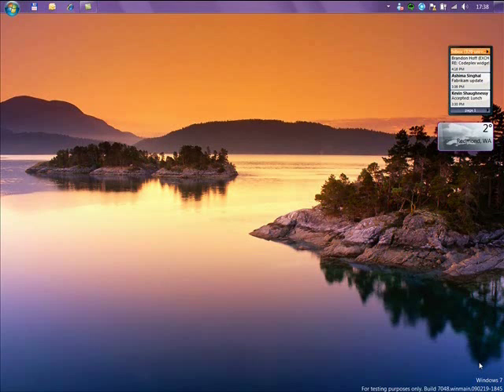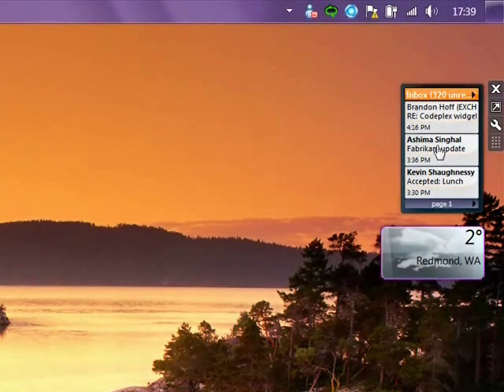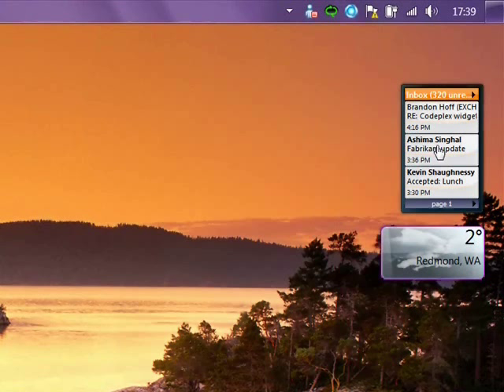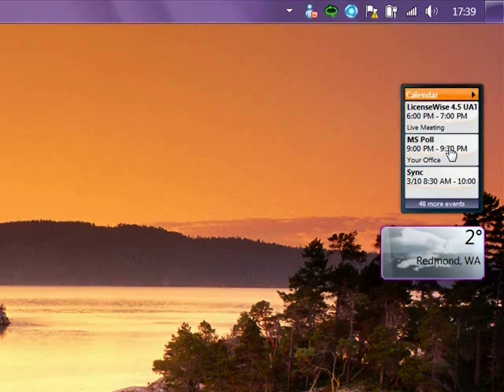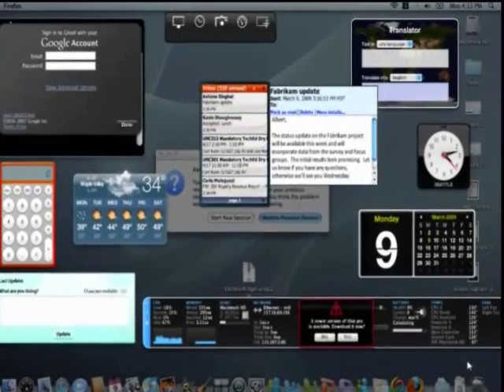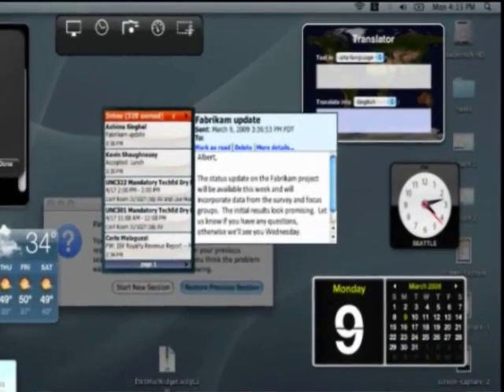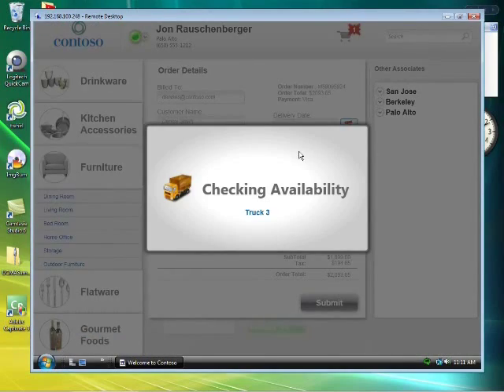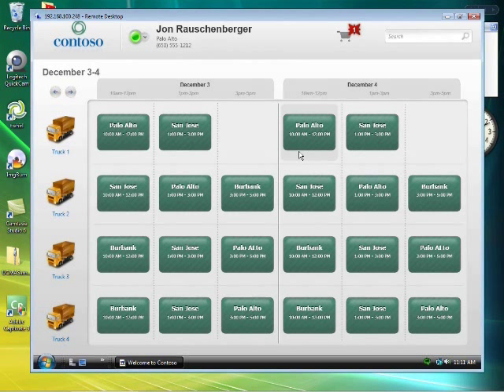Exchange Web Services What you didn't know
In Exchange 2007 we introduced Exchange Web Services (EWS) and in the next version of Exchange (codenamed Exchange 14) we've continued to invest in making EWS even easier to use, with a managed client API, and you can use standard development tools to use EWS to access and managed the email, calendar, contacts and other content in mailboxes.
EWS is a very useful API for building apps against Exchange, and is even being adopted by competitors for products such as Apple's new mail client.  To illustrate the openness take a look at the EWS-based Vista Gadget and same widget for Mac OS X - a good illustration of cross platform use of the same API.

(Exchange Web Services Managed API: Unified Communications Development for Exchange - PDC 2008 session on the new Managed API)